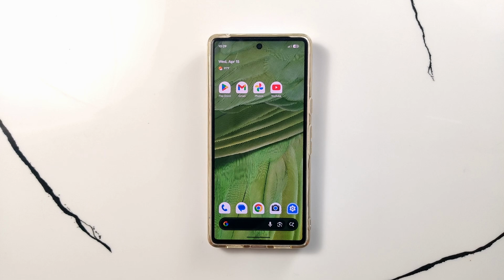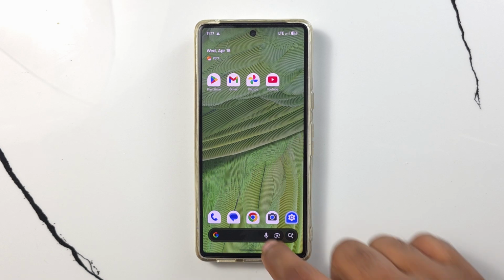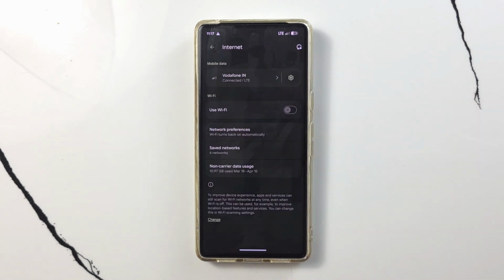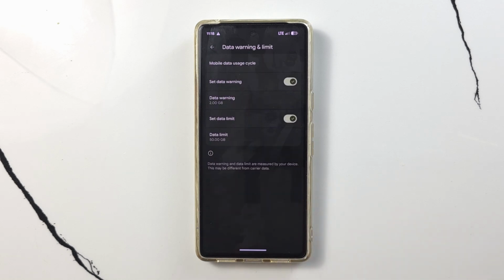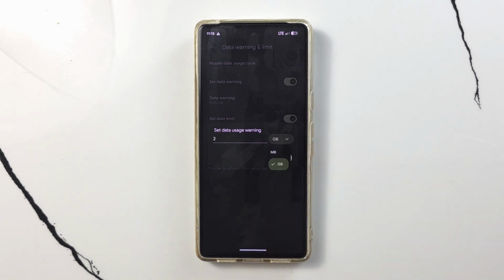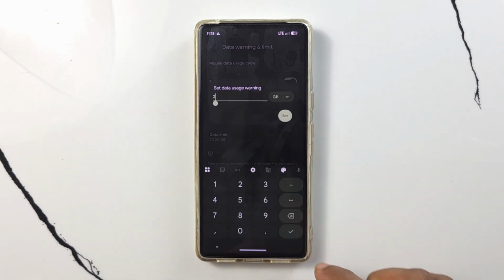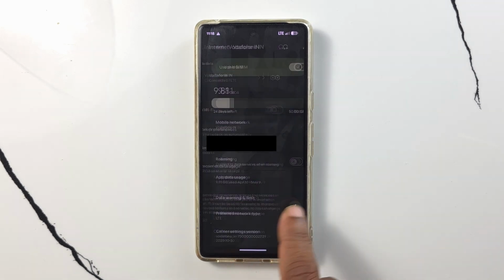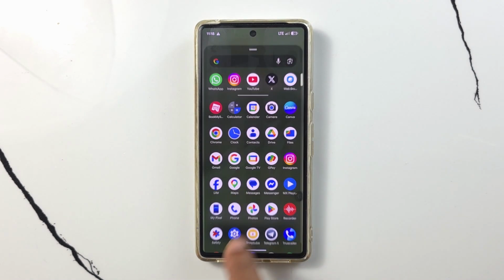how to set data warning limit in pixel 7a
how to set data warning limit on Pixel 7a
set mobile data warning limit on Google Pixel 7a
Pixel 7a data warning limit tutorial
how to set a data usage warning on Pixel 7a
Google Pixel 7a mobile data warning settings
set monthly data warning on Pixel 7a
how to set data warning and limit on Pixel 7a
Pixel 7a data usage limit settings guide
enable mobile data warning on Google Pixel 7a
how to set a data warning notification on Pixel 7a
Pixel 7a network and internet data settings
set mobile internet warning limit Pixel 7a
Google Pixel 7a data usage warning tutorial
how to change data warning amount on Pixel 7a
Pixel 7a monthly data warning guide
Time Line:
0:01 Intro
0:03  video in English

Related Search Videos Upload in This Channel: